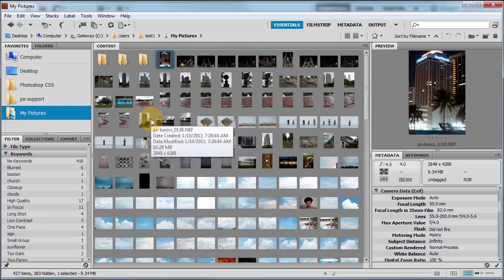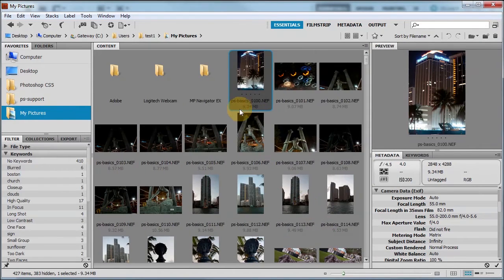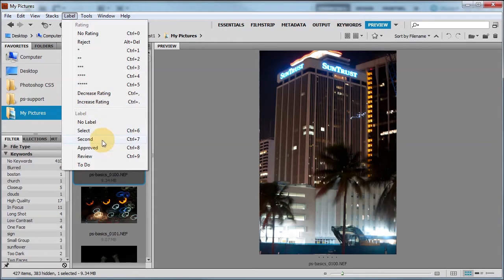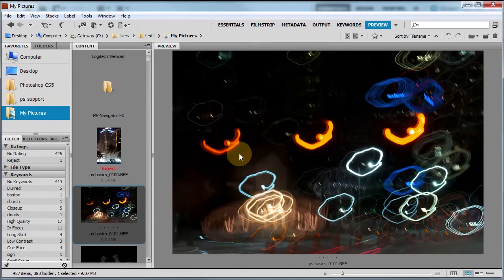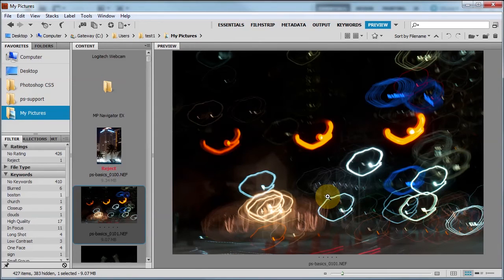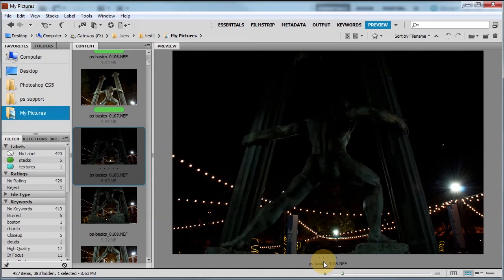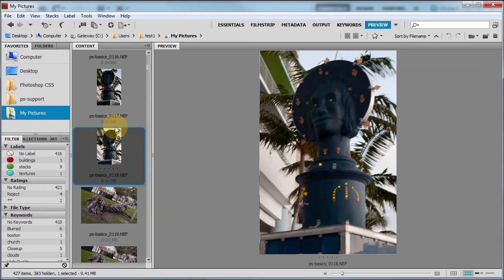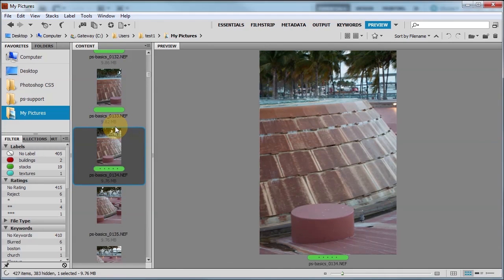Reviewing your pictures - the first run in Bridge CS5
Learn how to use the review function in Adobe Bridge CS5 to sift through your good and bad pictures quickly. Chapter 01 section 05.